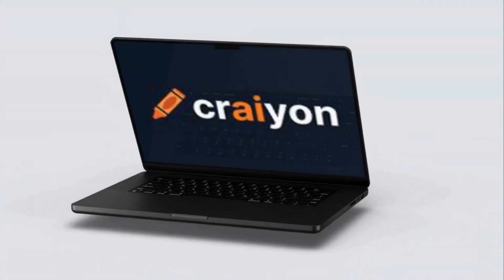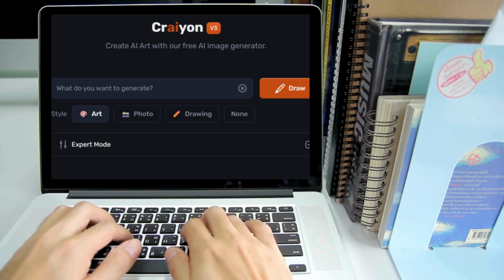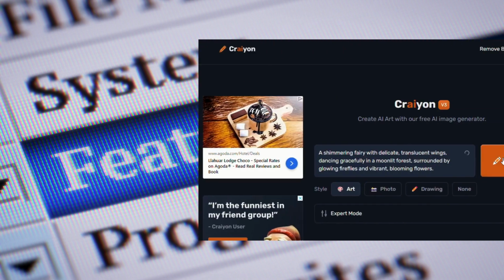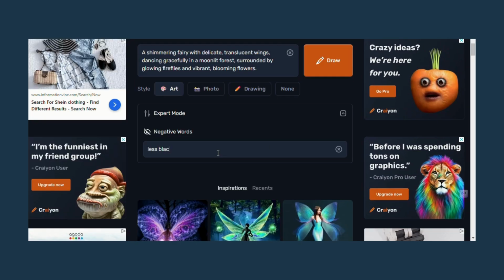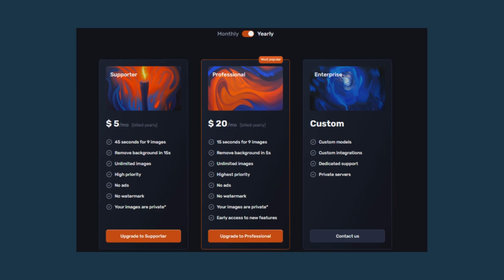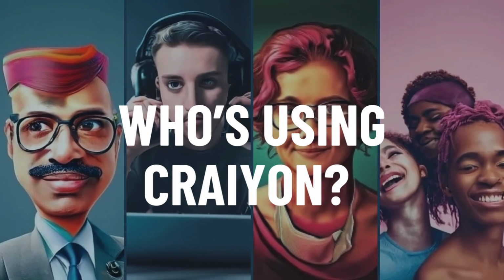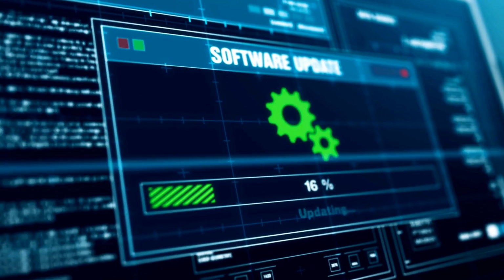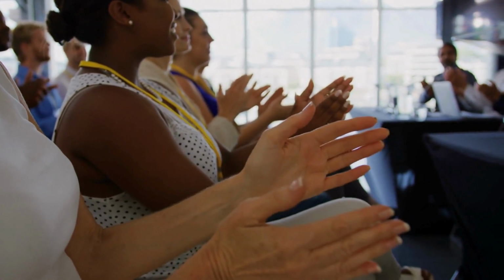Experience Craiyon AI: 3-Minute Guide to Transforming Text into Images!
Experience Craiyon AI: 3-Minute Guide to Transforming Text into Images!Transform your text into stunning images with Craiyon! From quirky ideas like a giraffe with sunglasses to a penguin in a tuxedo, Craiyon makes it possible in just seconds. Watch this 3-minute overview to see how Craiyon turns your creativity into reality. Let’s jump in!

Chapters:
0:00 Welcome
0:15 Introduction to Craiyon
0:35 Amazing Features
1:05 User Experience
1:35 Craiyon vs. Competitors
2:05 Practical Uses
2:45 Conclusion